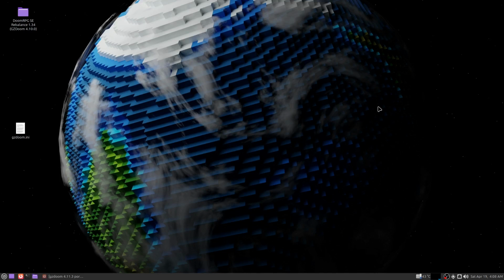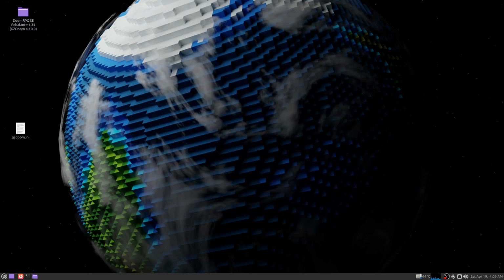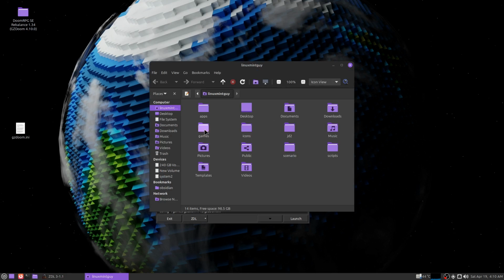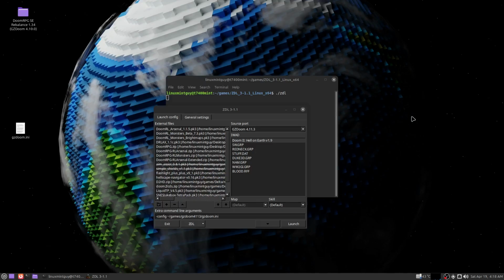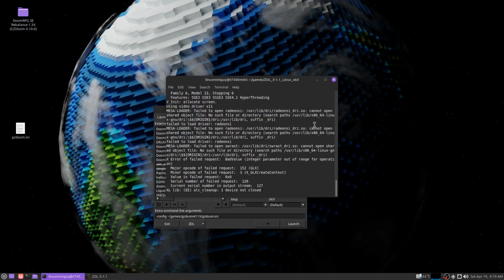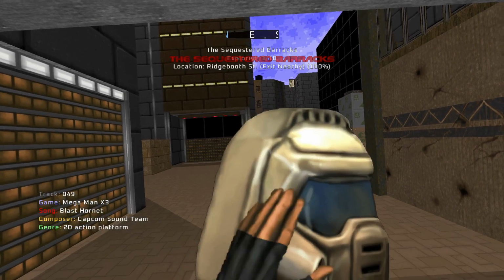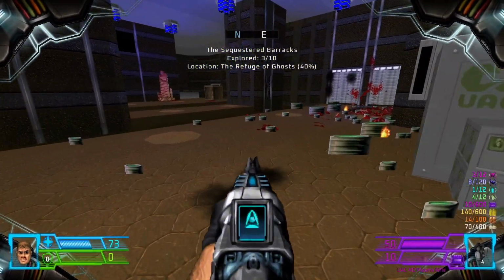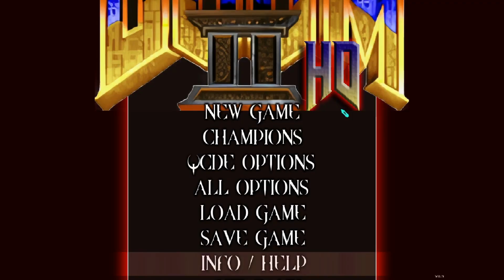GZDoom Multiple Versions on Linux?? Not just possible but EASY!!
Are you tired of having to pick between versions of GZDoom just to play certain older mods that are EXCELLENT but unable to run on the latest DEV version? For example:

Guncaster
QC:DE
Project Brutality
DoomRPG with Roguelike Arsenal

In order to play these, people thought that you need to uninstall the dev version are install the older 4.11.3 version. Doing that does work, but its so much extra work and effort when you could just install the portable version alongside the dev version. Oh wait a minute, you can't install the portable version because it won't launch and just crashes with error 11 or various graphics driver errors? The solution is right here in this video! There is nothing wrong with your graphics driver or GZDoom!

Now you can have multiple versions of GZDoom running through ZDL side-by-side running whatever mods you want to play! Don't miss out on this incredibly simple technique that makes the portable versions of GZDoom work flawless!

QC:DE (only versions 2.7 and earlier work on gzdoom)

Project Brutality (click the green code box and "Download ZIP")

Doom RPG Se Rebalance with Roguelike Arsenal (scroll down for gdrive link)